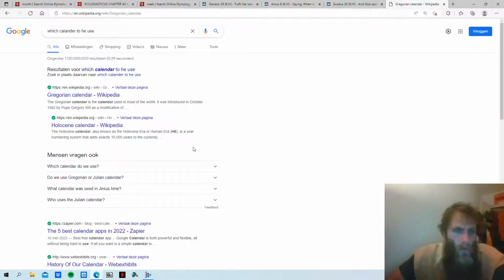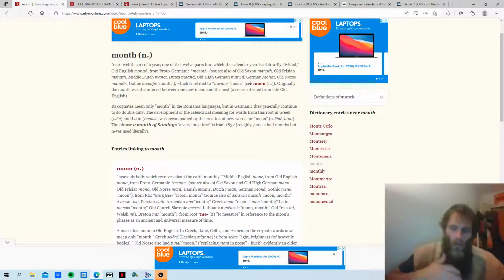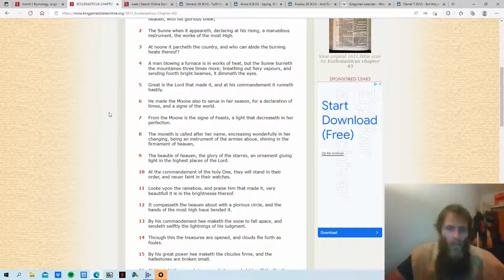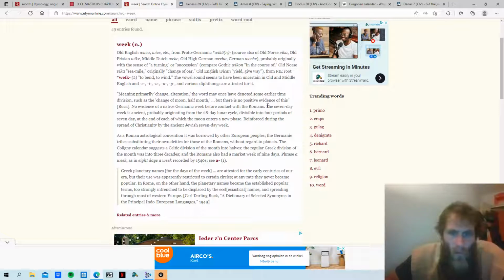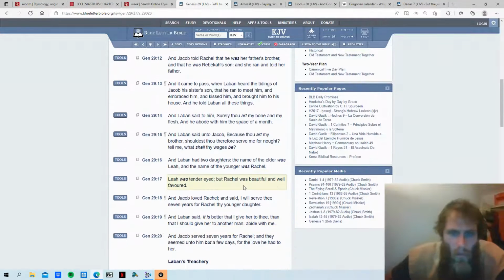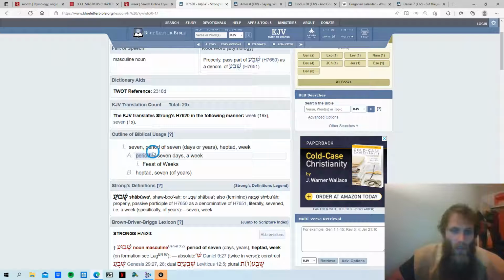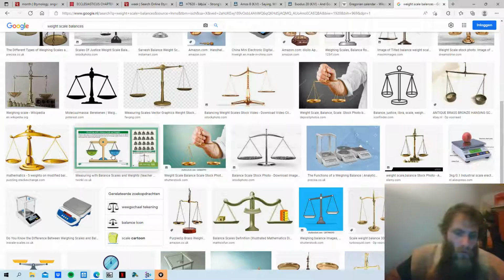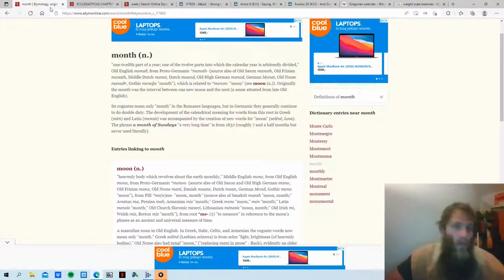Deeper Look Into The Words Month And Week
Kal Kalal Yahawah Bahasham Yahawashi Bahasham Rawchaa Qadash

Double Honours to the Elder Apostles of Great Millstone who teach and rule well.

martial law 2019
martial law
FEMA CAMPS
Government Drills
stock market crash 2019
great depression 2019
ICE Agent Commits Suicide
Roundup & Disarm Americans
New York City Police Department
Customs Enforcement deportation
FEMA CAMPS
FDIC
FEMA REX-84 program
Hitler-scale
purge”
ATM’s will be offline. Credit, Debit and EBT cards
mark of the beast
RFID chip 2019
President Woodrow Wilson
laser weapmons 2018
direct energy weapon 2018
White House official
End of the American Dream
Military Industrial Complex
underground  bunkers
 Armageddon
famine in america
riots in america
martial is coming in america
problem-reaction-solution
systematic destruction
bijbel verhalen
bijbel uitleg
bible story
bible break down
bible understanding
glory of God
chosen nation
hebreeuwse israelieten
uitverkoren natie
death for heathens
goats are the wicked
sheep are righteous
reaping process
harvest time
angels
death angels
chariots of God
clouds
ufo's
ifo's
vliegende schotel
wheel in wheel
clouds
prince of Power
children of Israel
holy land Israel
Jerusalem
Jacob descendants
hebreeuwse israelieten nederland
donald trump president
fema camps 2019
World War 3
America vs Russia
WW3 2019
Iran vs America
Nuclear war
ICBM missles
Judgement day
Politrics
Fema concentration camp
DUMBS
Deep underground military bases
beheadings
Savoir
Christ
Jesus
God
The Most High
Nation of israel
Hebrew Israelites
12 tribes of israel
Jaob and esau
Caucasians
Negroes
Hispanics
Native indians
tribe of gad
tribe of judah
tribe of benjamin
tribe of zebulon
tribe of levi
tribe of ephraim
tribe of manesseh
tribe of reuben
tribe of napthali
tribe of asher
Difference between America and Russia
Peace
Hide
Bunkers
Drills
False Flags 2019
Mass deception
Brainwash
Sheeple
Mass consumption
Rituals
Sacrafice
Obadiah
prophecy 2019
Bible prophecies
Bible break down
Bible study
Bible reading
Preaching
Right vs Wong
Righteousness
Unrighteousness
Fathfull
Salvation
Chariots
Destruction
fervent heat
Fema coffins
Tanks
Darpa
technology
super soldiers
cyborgs
tiger eyes
jets
missle defense system
Nuclear missle testing
Liars
the purge election
satan 2 missle
Babylon destroyed
The Lake of fire
cyberwar 2019
hacking
spy
CIA
Martial law 2019
american tanks
nuclear missles
nuclear war
Russia vs America
World war 3
WW3
Judgement day
End times
NWO 2019
New world order
Globalist
Imperialistic
Empires
Kingdoms
Sodom
Egypt
Isis
Terrorism
Murder
Children
Syria
Famine
Bible Prophecies
Bible study
Bush
donald trump
the purge
pestilence
false flag
illuminati
agenda 2030
Transgender
military
gay
Underground cities
hide outs
Fema camps
coffins
guillotine
beheadings
RFID Chip
martial law
police state
violence
race wars
order out of chaos
stage
crisis acters
feminism
hate
mockery
prophets
warnings
Alerts
state of emergency
destruction
fervent heat
fire
revelation
europe
iran war
unavoidable
Urgent
US Citizens
WWIII
north korea
china sea
sub marines
threat
abuse
cyber attack
accuse
spy
wiki leaks
chief
death angels
punishment
Justice
reap what you sow
slavery
native indians
pipeline
12 tribes of israel
blacks
hispanics
identity
nationality
fighting
freedom
liberty
stolen
gold
land
righteous
judge
God
Christ
greatmillstone
GMS
Redeemer
Chariots
Angels
Missle defence
blind
sheeple
consumers
lala land
payback
proud america
most proud edomites
bestray
nuke
mushroom cloud
faya
death bodies
howl
cry
barack obama
sacrafice
day of the Lord
slain
Breaking
end times, end times signs, end times news, end times events, bible prophecy, prophecy in the news, tornado, earthquake, strange weather, strange events, apocalyptic signs, apocalyptic events, strange weather phenomenon, wars and rumors of wars, book of revelation, four horsemen of the apocalypse
armageddon
appolyon
vain multitude